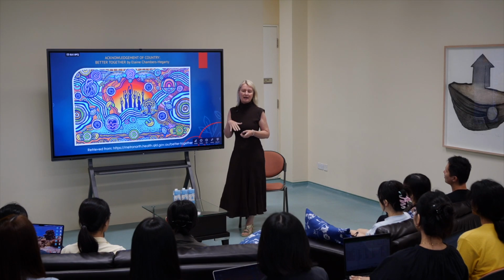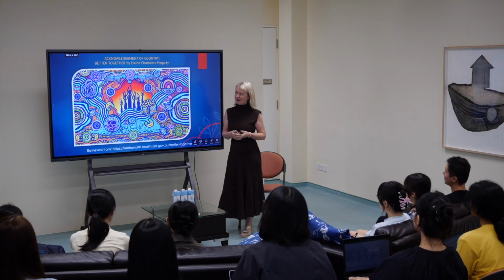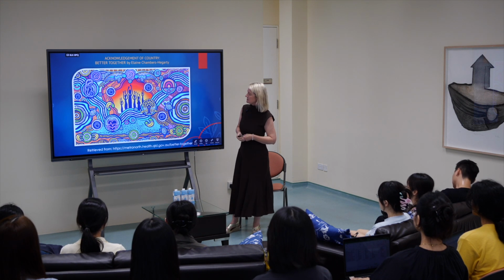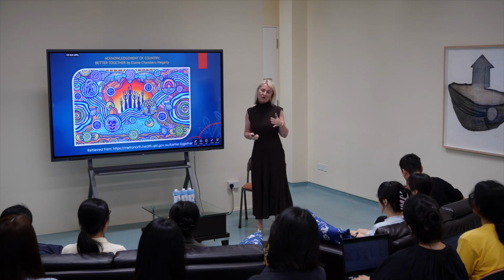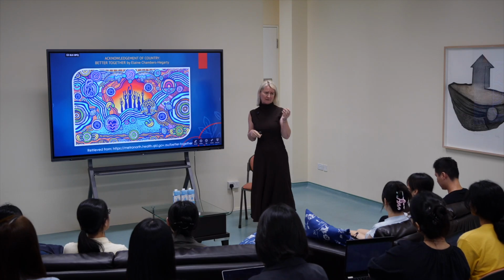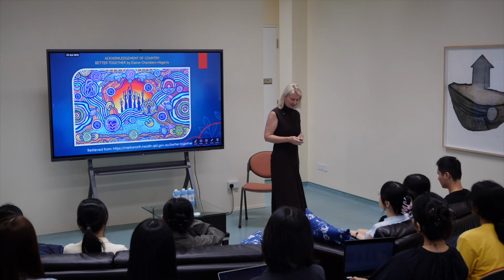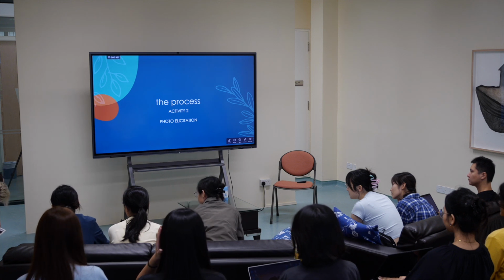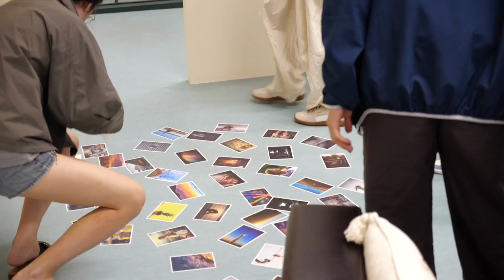CARE Seminar: Prof Georgina: Arts-based research methods: Principles, practices & possibilities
1 September 2025, Monday

CARE Seminar with Professor Georgina Barton
Arts-based research methods: Principles, practices & possibilities

This presentation explores the use of arts-based research (ABR) in educational contexts. ABR integrates creative processes—such as visual arts, performance, music, and storytelling—into scholarly inquiry, offering powerful ways to generate and communicate knowledge. Drawing on Barton’s research in early childhood education, multimodal and aesthetic literacies, and wellbeing, the presentation highlights how artistic methods can amplify voice, foster resilience, and bridge academic and community contexts. Through case studies from her work—including body mapping, creative autoethnography, and arts-integrated literacy pedagogy—the session illustrates how ABR can be both rigorous and deeply human, expanding the reach and relevance of research. The presentation will also include some practical workshopping so that participants can experience different arts-based methods.